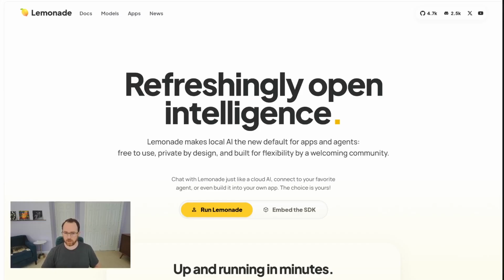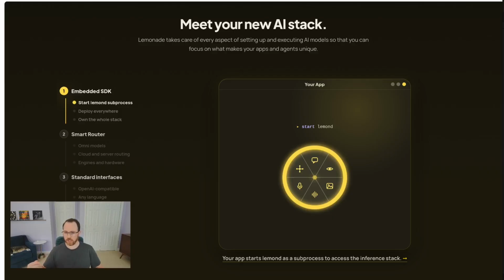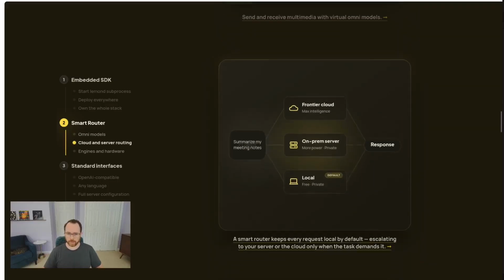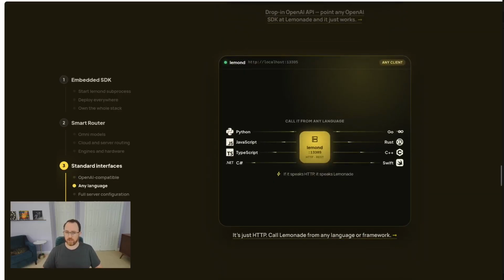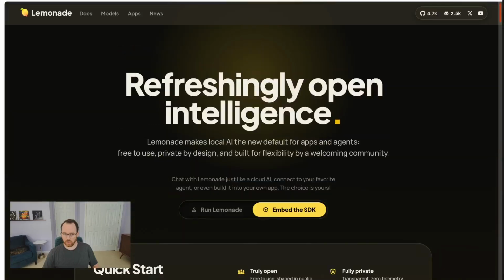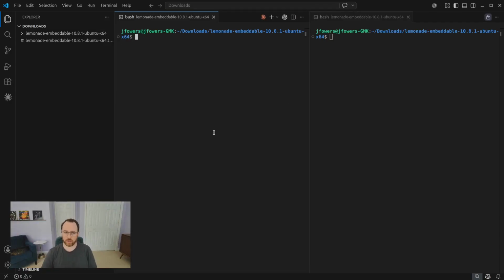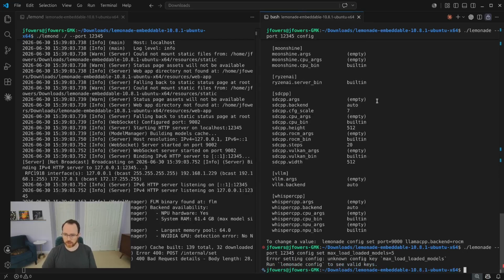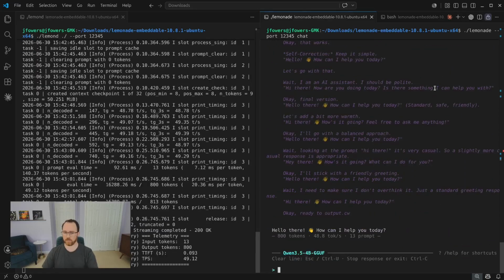Give your app local AI superpowers in minutes with Lemonade embedded SDK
See how the Lemonade embedded SDK lets you bundle local AI: text, image, and speech directly into your own app in just a few minutes, with no cloud dependencies.